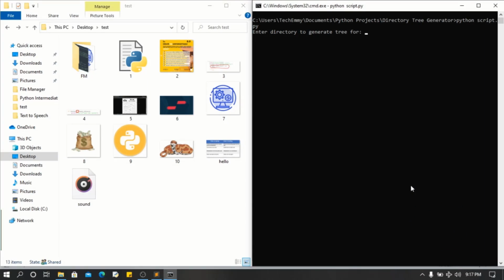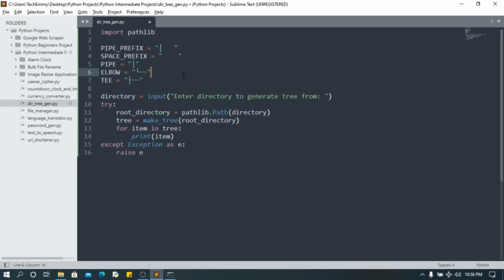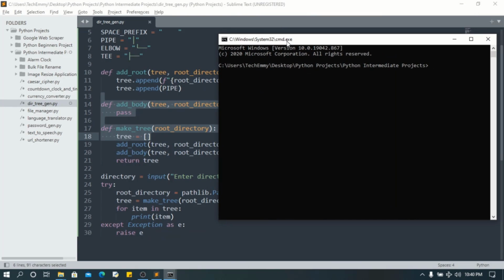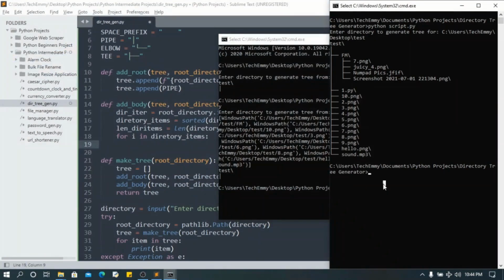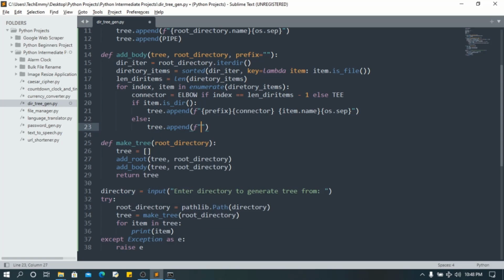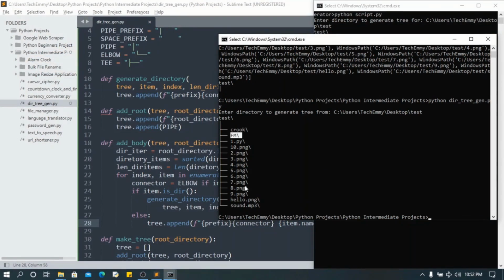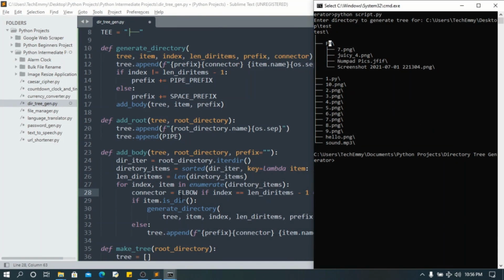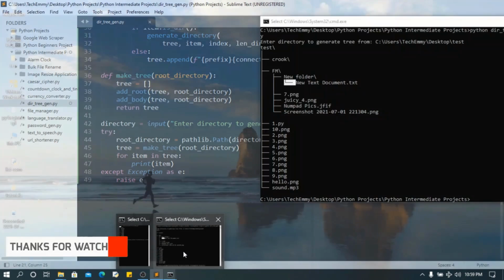Directory Tree Generator using Python - LEARN PYTHON DOING PROJECTS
Learn how to create a directory tree generator using python. In this tutorial, we'll learn how to generate a directory tree and do a bit of functional programming.

⏲ Timestamps ⏲
0:00 - 1:24 - Intro to Tree Generators
1:24 - 1:43 - Talk on breaking down the problem
1:43 - 2:22 - Defining Constants
2:22 - 25:03 - The Directory Tree Generator
25:03 - 25:54 - Testing our code and explained a little about how the prefix works.
25:54 - 26:15 - The truth
26:15 - END - Outro